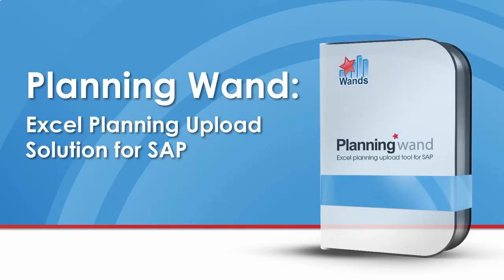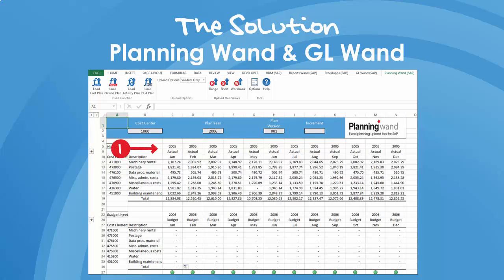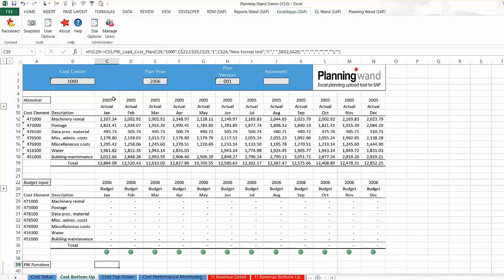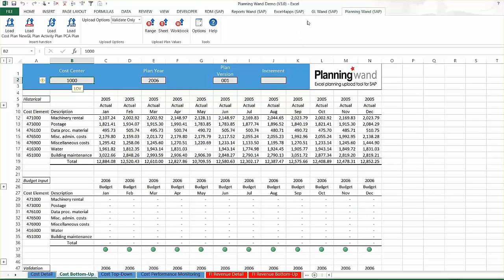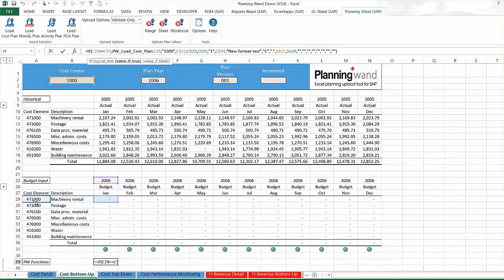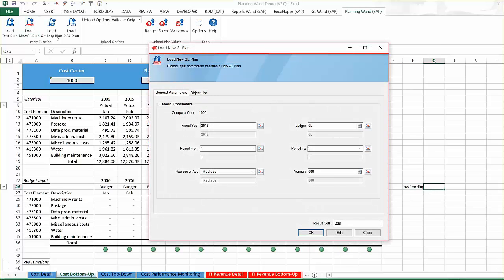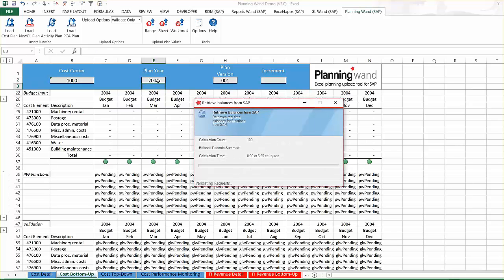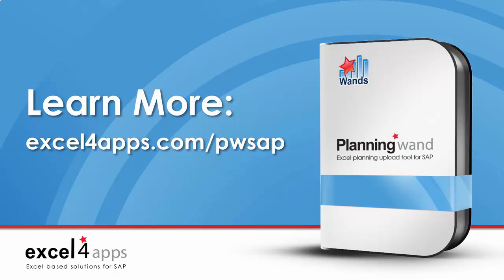Planning Wand for SAP Video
Planning Wand is an add-on module to GL Wand which allows SAP customers to easily upload budget planning data from Excel into SAP. Planning Wand and GL Wand eliminate manual data extracts and uploads to enable faster planning and forecasting processes in Excel. Pre-integrated with SAP, Planning Wand includes an easy Load Cost Plan Wizard for creation of an Excel function, and real-time validation and error correction before uploading to SAP.